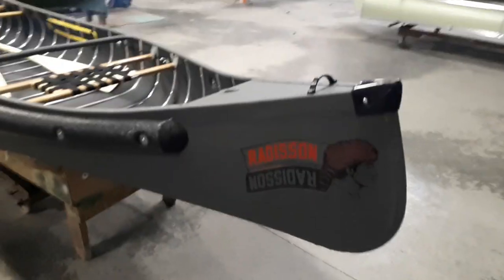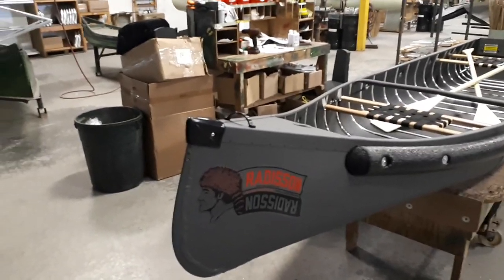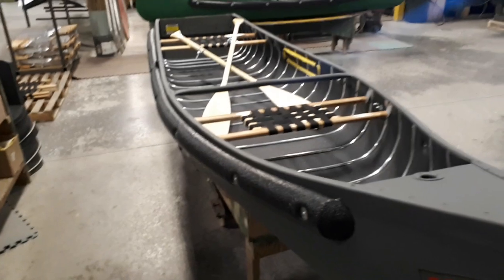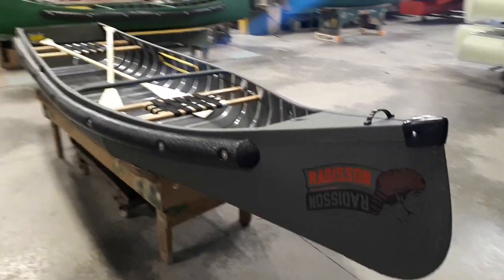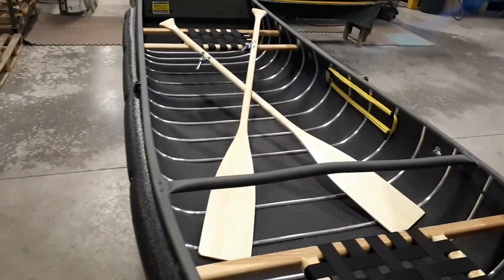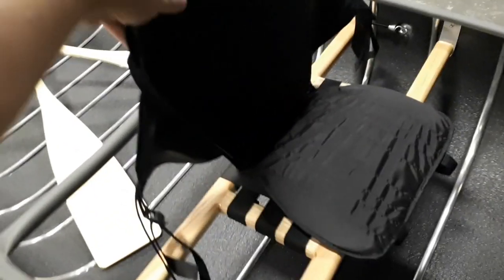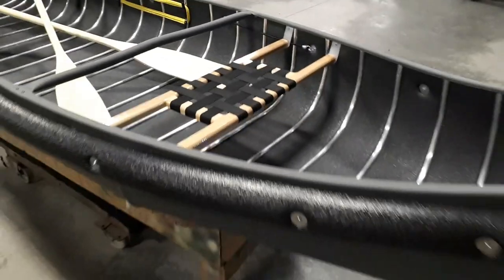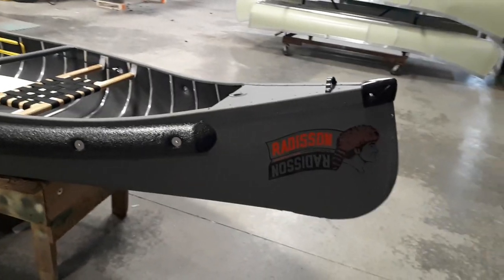12 foot, wide transom canoe Sportspal/Radisson transom canoe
Look at Sportspal/Radisson 12 foot wide model Excellent trout fishing or duck hunting canoe available in 5 different color patterns. contact